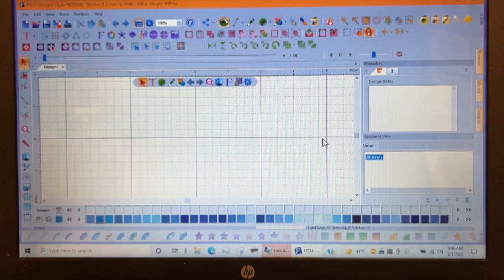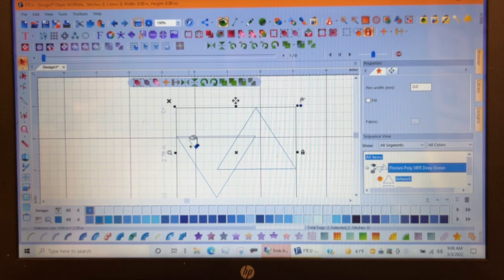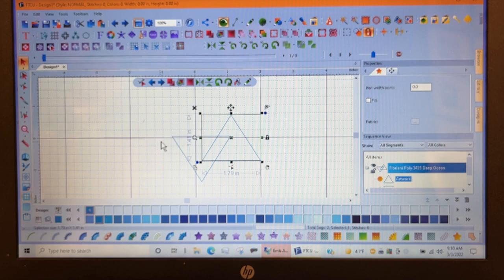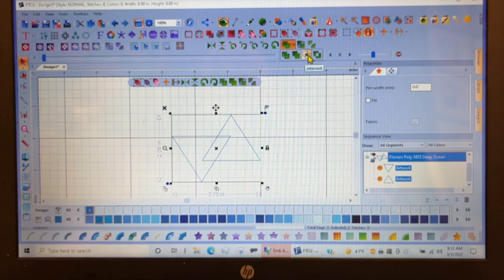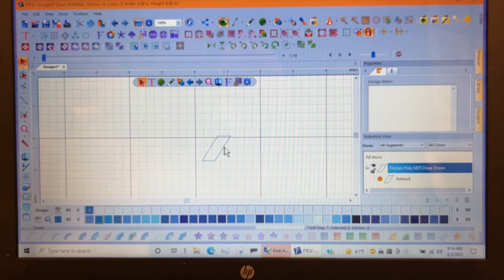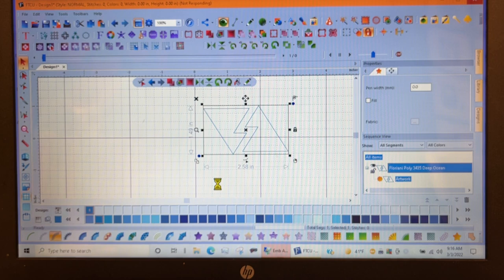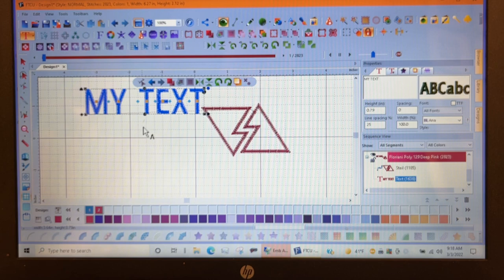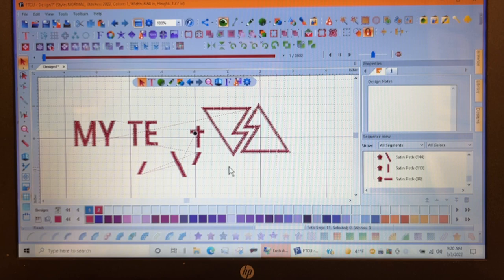Bernina Jeff FTCU lesson how to use group ungroup combine break apart Feb 2022 tools to edit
Bernina-Jeff.myShopify.Com